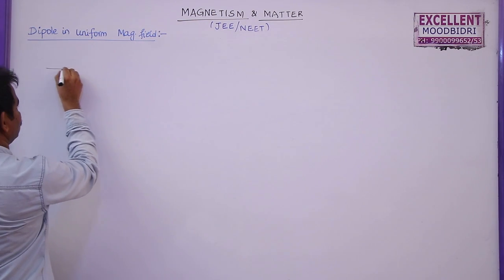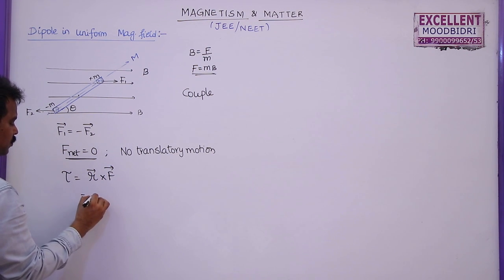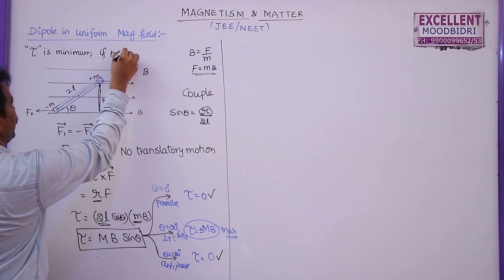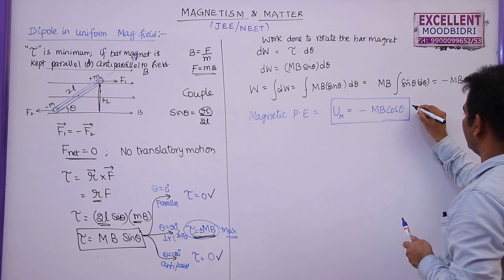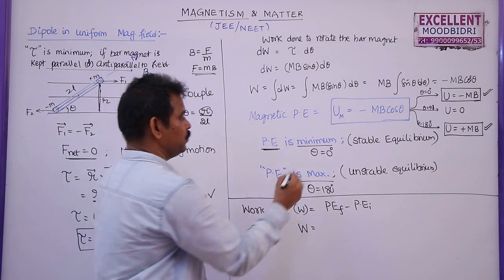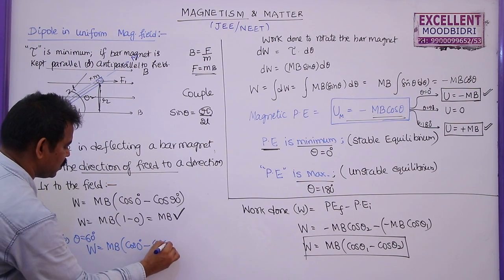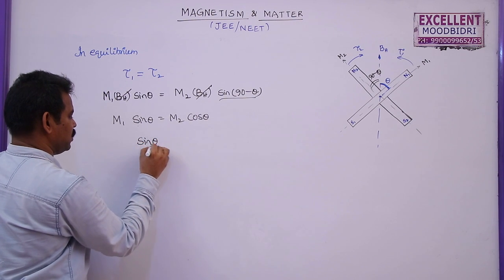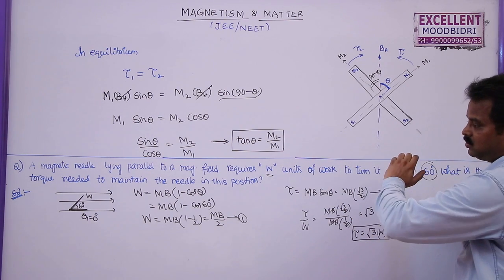47) BAR MAGNET IN MAG FIELD (JEE-NEET)